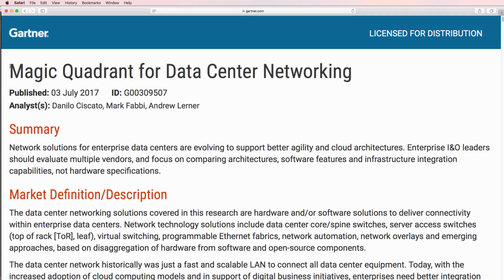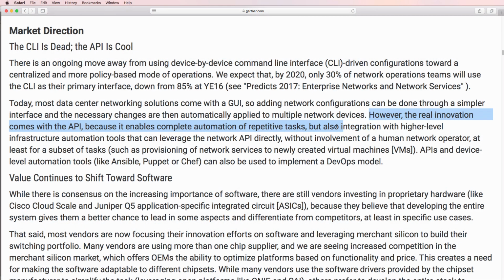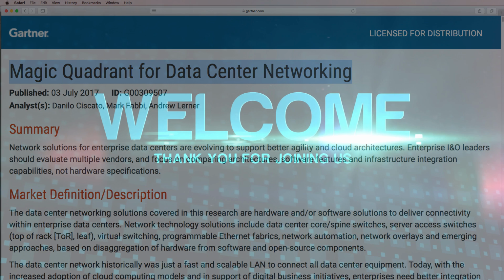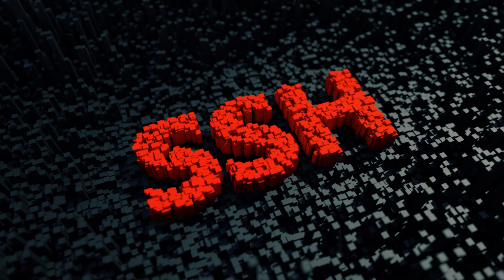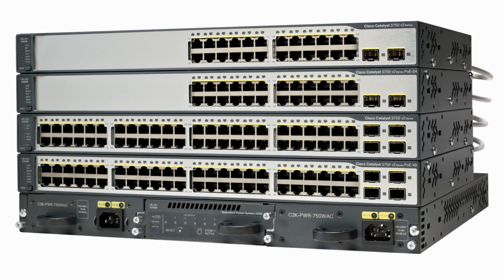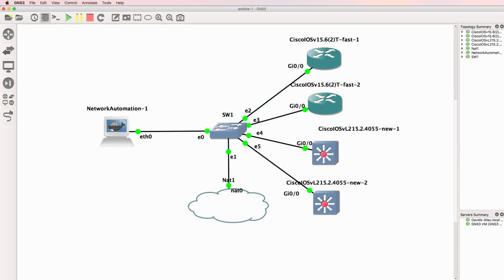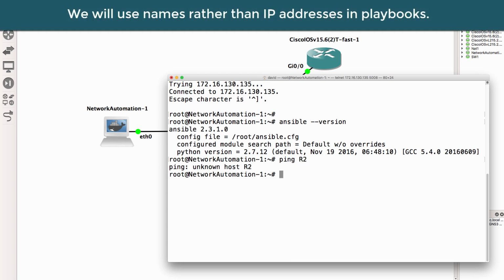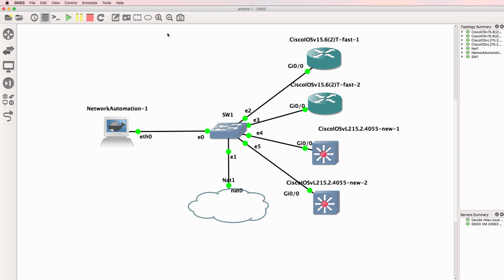Why should you learn Ansible? Network Automation with GNS3 and Ansible.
In this video we discuss why Ansible is important for you to learn.